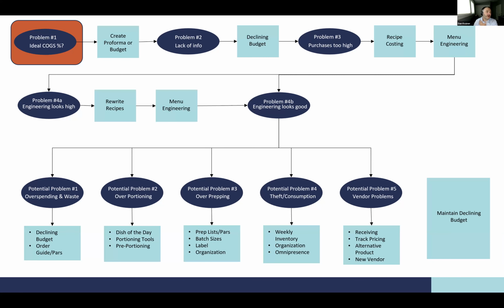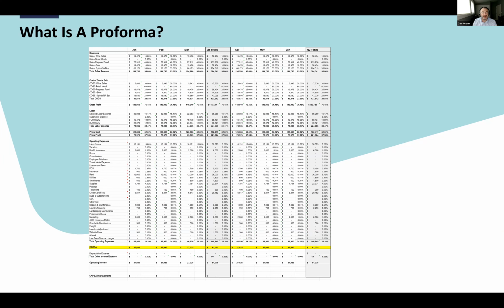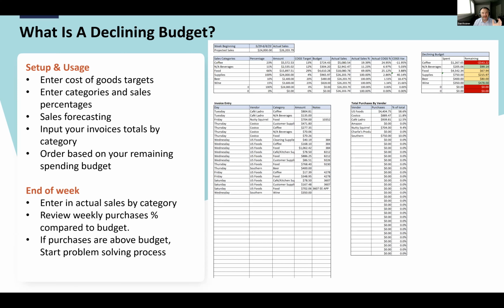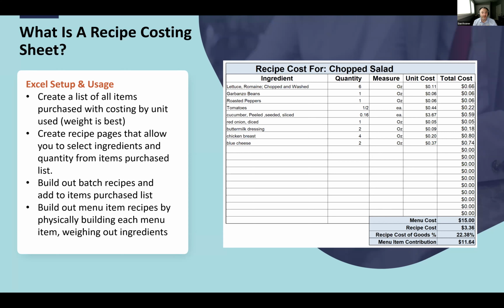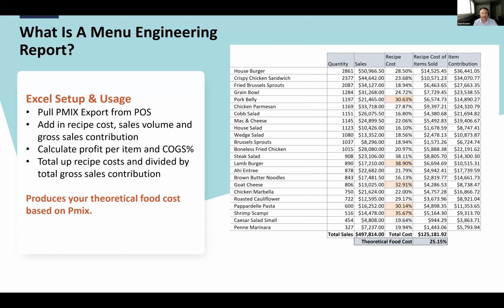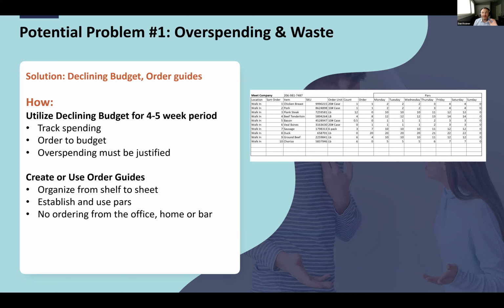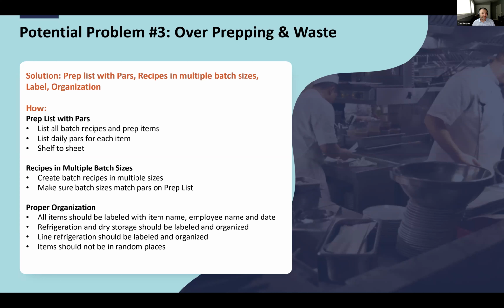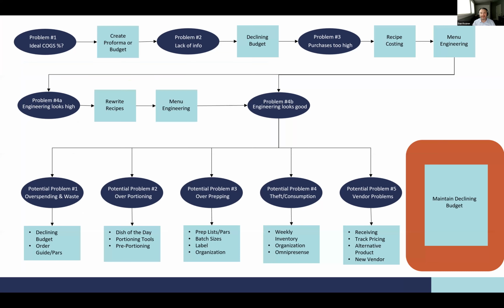Improving COGS management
Daniel Kezner and Leigha Bone of Kezner Consulting Group share tools and strategies to respond faster to COGS challenges, enabling you to maintain profitability (while managing declining budgets efficiently). Controlling your Cost of Goods is essential for maintaining profitability and achieving long-term success. By effectively managing COGS, you can optimize inventory, identify cost-saving opportunities, and make data-driven decisions to boost your bottom line.